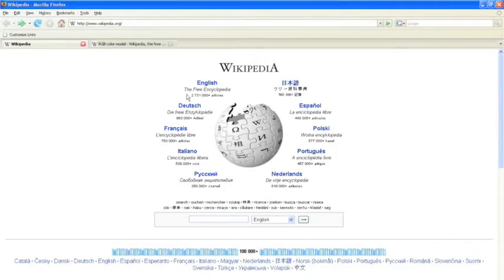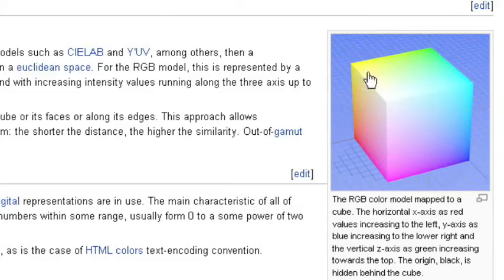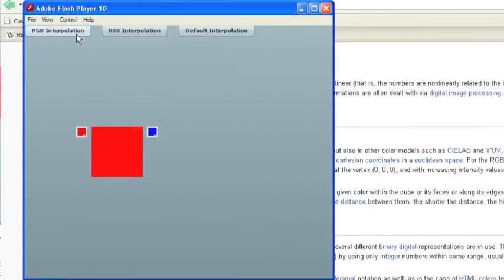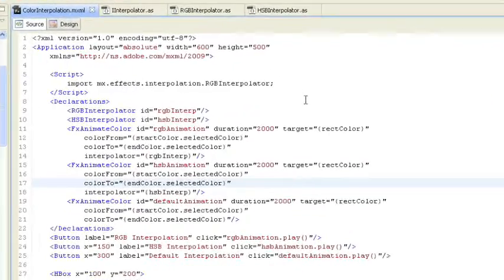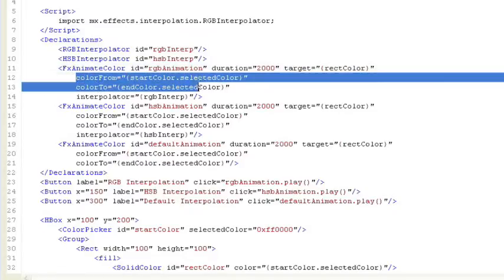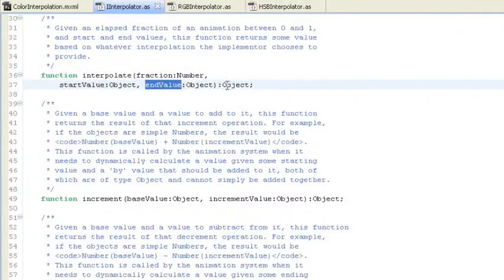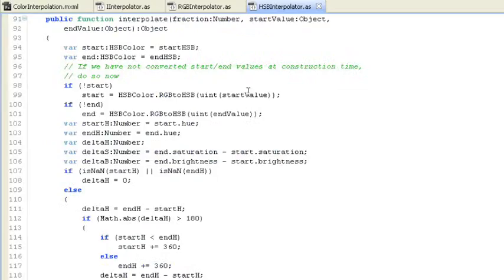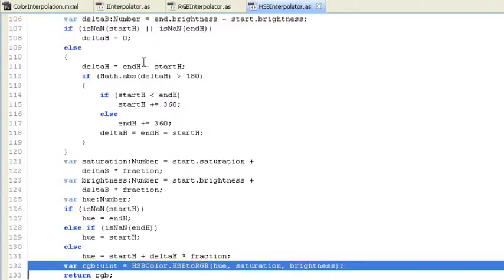CodeDependent - Color My World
Adobe's Chet Haase introduces the color animation effect in the next version of Flex.  He then compares RGB interpolation and HSB interpolation to find out which provides better color interpolation behavior.